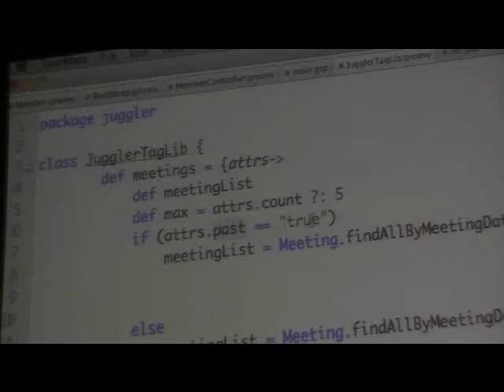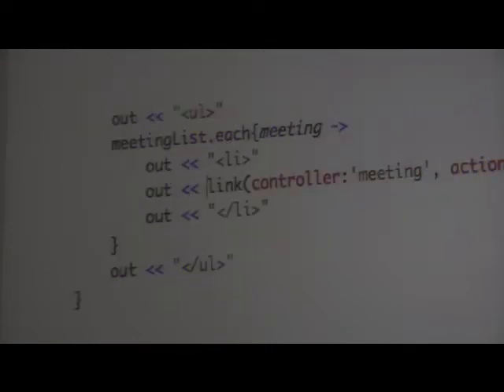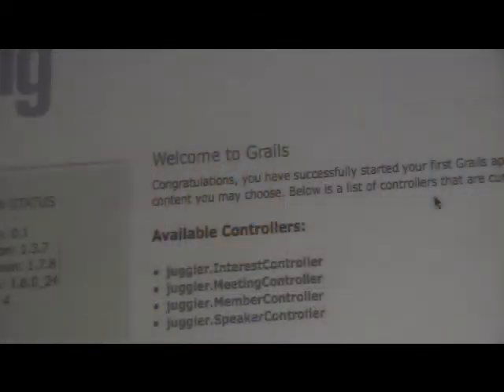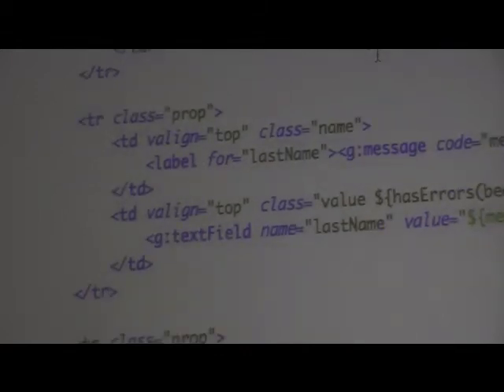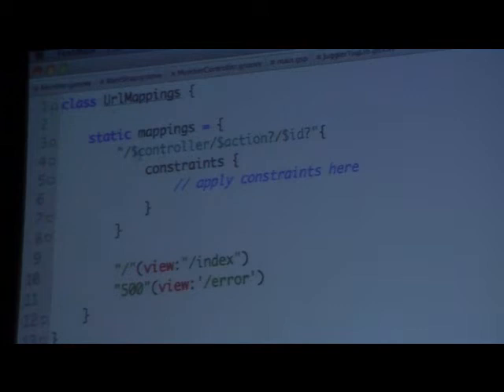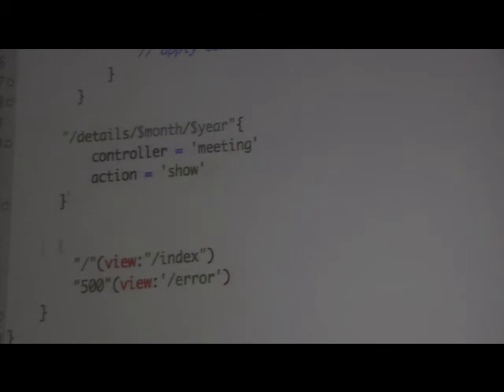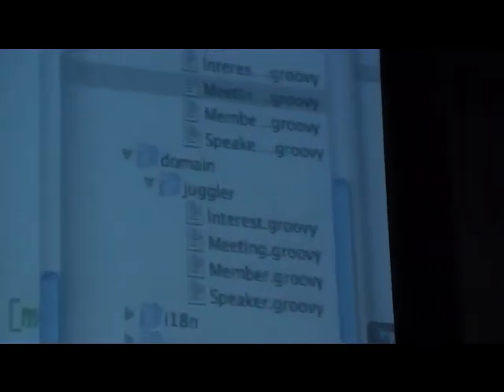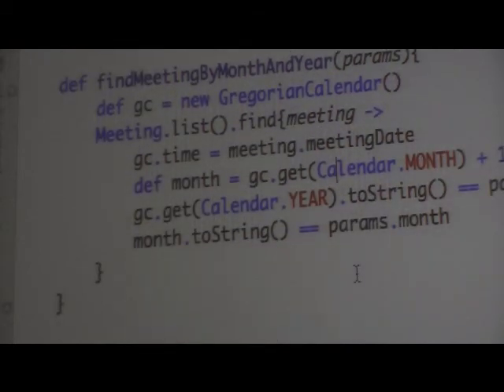UJUG Jun 2011 Grails Deep Dive by Dave Klein Part4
grails